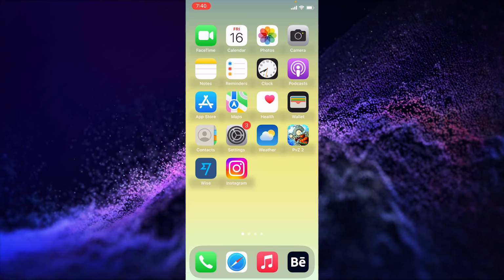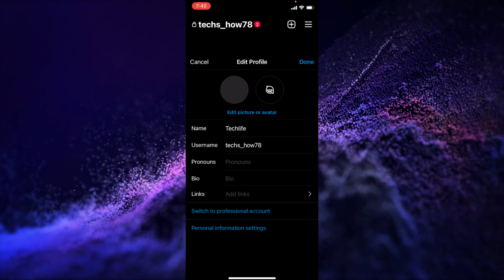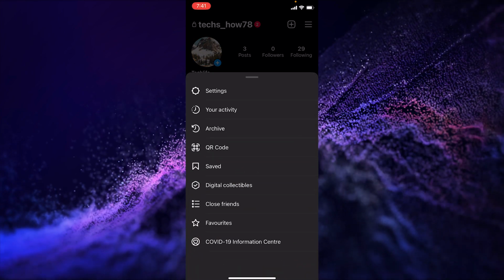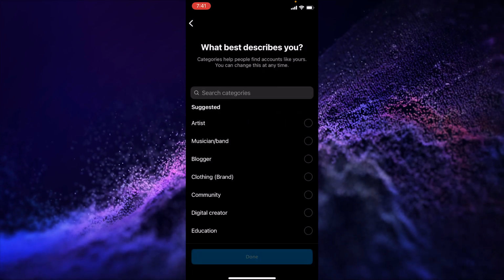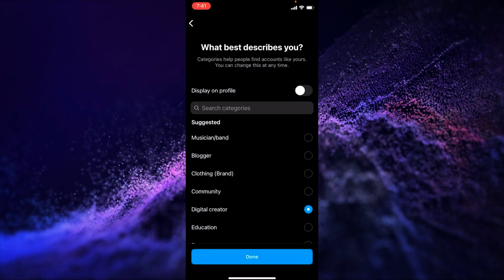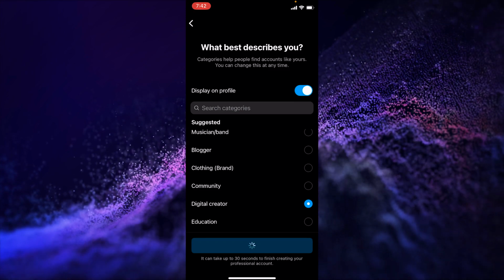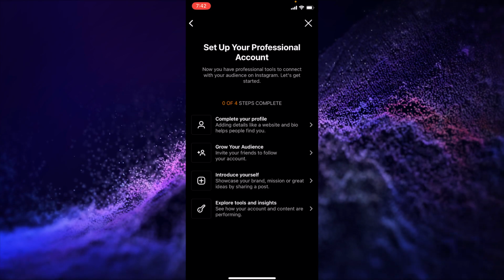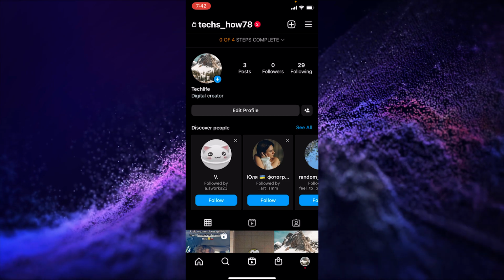How To Add a Title to Your Instagram Name - Add Title to Instagram Bio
Learn How To Add a Title to Your Instagram Name. With this tutorial it should be really easy and learnable within a few minutes.